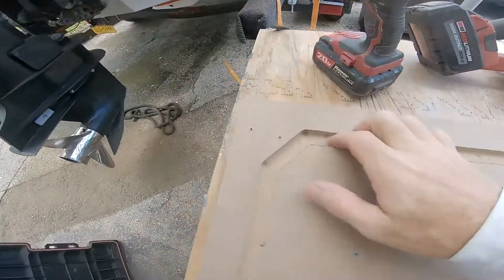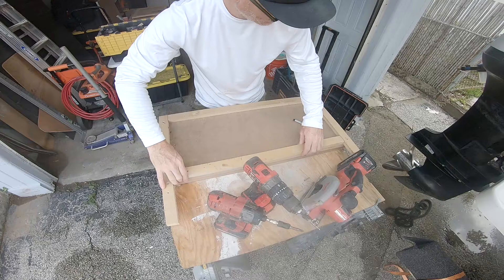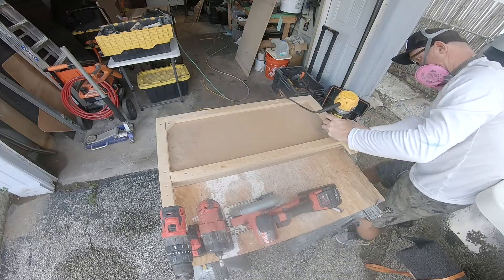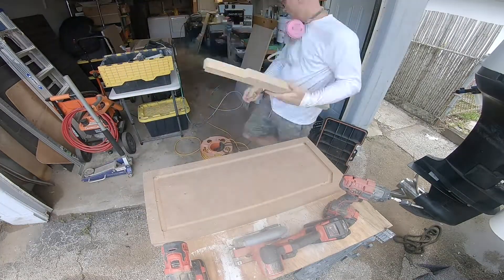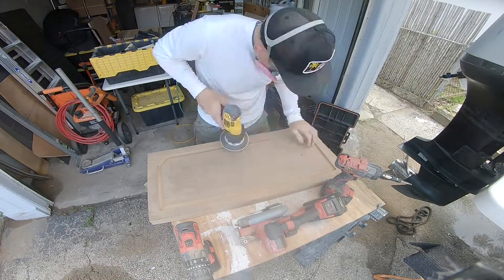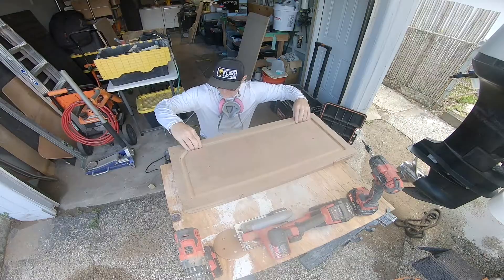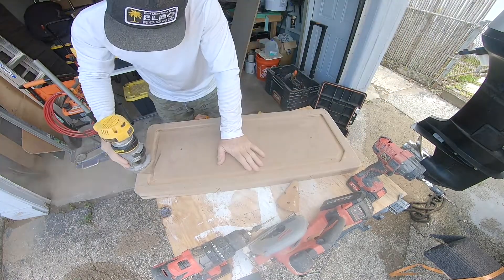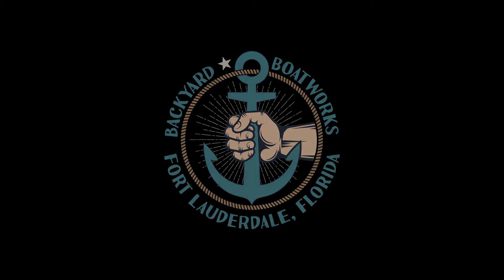CNC Quality MDF molds using a Trim Router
In this video, I walk through an updated technique that I started using to make MDF molds used to fabricate fiberglass boat deck hatches.  This video is not a complete start to finish tutorial for building molds, but if you go back to the video linked below you can see how I build these molds from start to finish.  This new technique using a trim router replaces a few steps that I used previously for a much better final result.

Blog post & More.

--AMAZON STORE
I get a small kickback from any purchase.

I post daily on Instagram